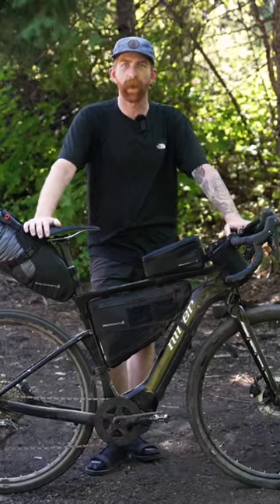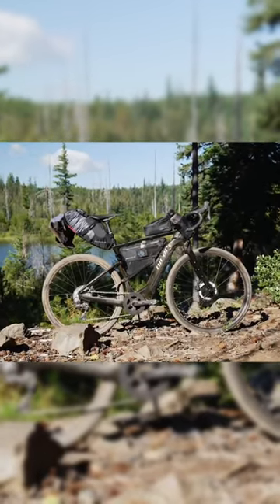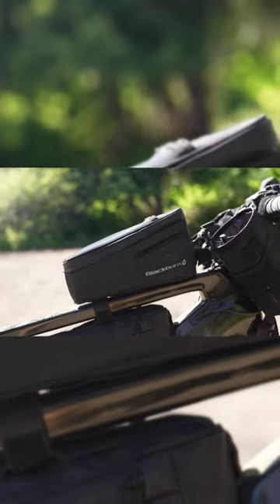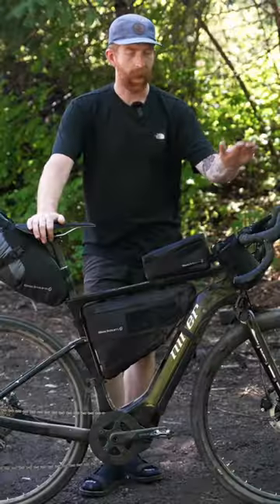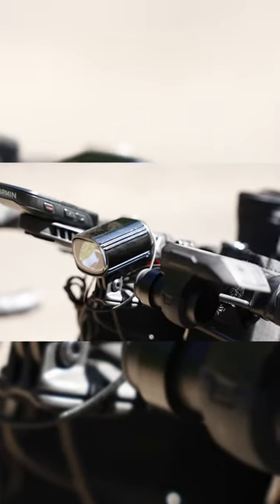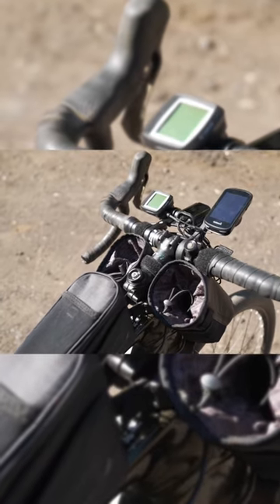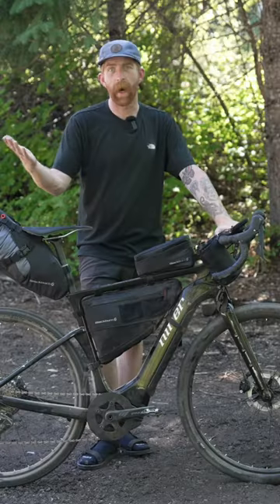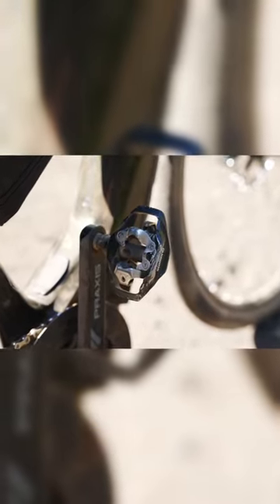What would you bring electric bike packing? Part 1.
@NinerBikesOfficial @ElectricBikeJournal what we packed on an electric gravel bike bikepacking trip. Here is what Dusten brought for the ride.